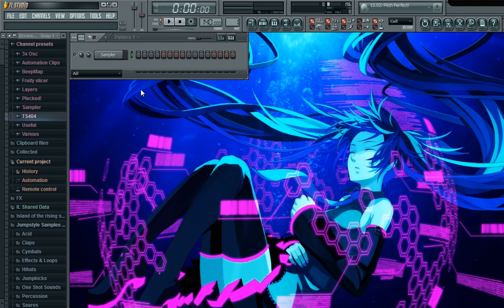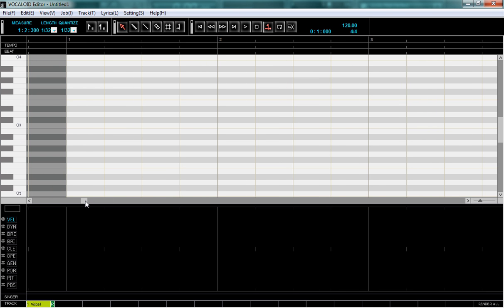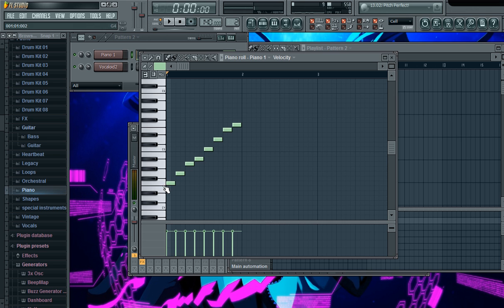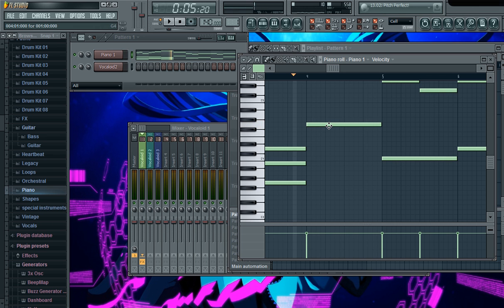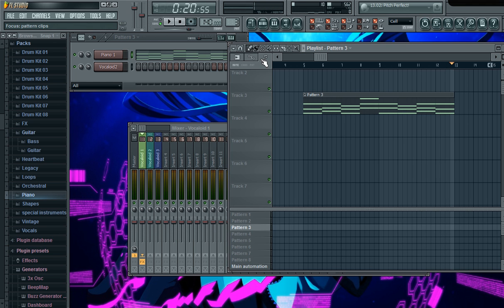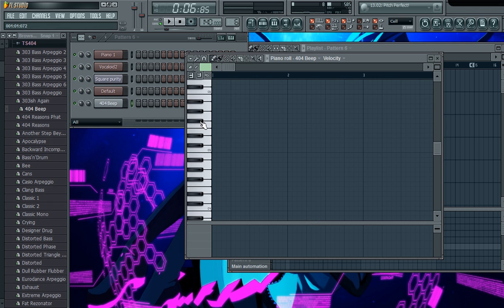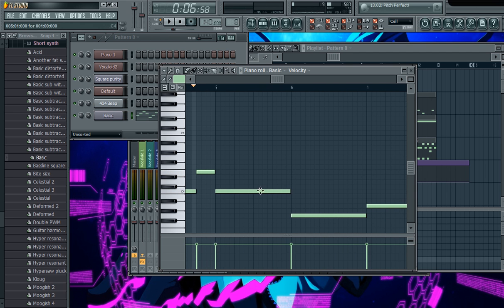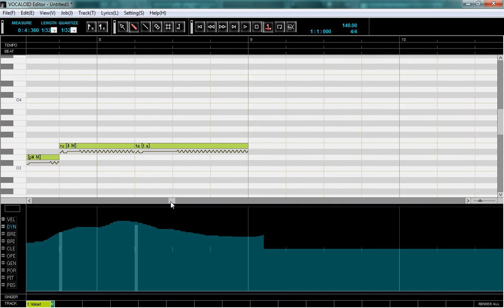Kentai-Ps Vocatut part 4: How to compose songs with Vocaloid 2 and FL Studio 9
This is a really long tut xD
Sorry for being so slow during the vid, but it is really hard to compose music and come up with understandable, clear explanations of how I am doing it, while I am doing it^^

I really hope this will help some people with their composing and their working with the vocaloid 2 and the fruity loops software ^-^

though draining, it was lots of fun to make this.

sy,
Kentai